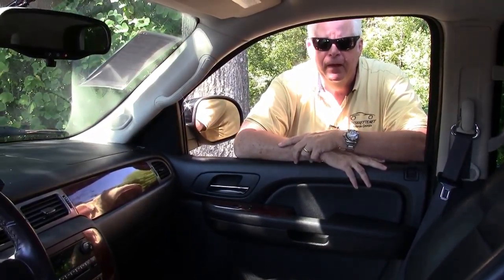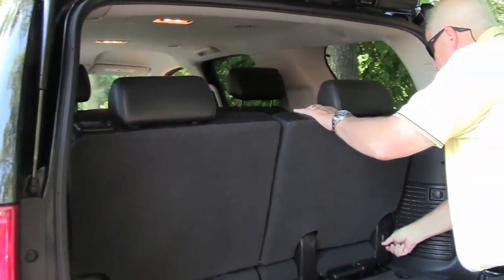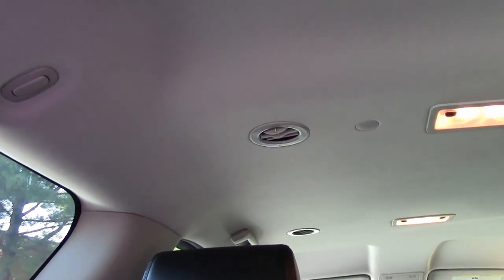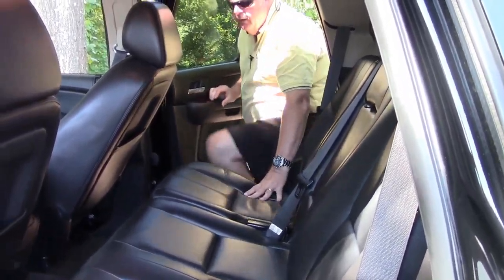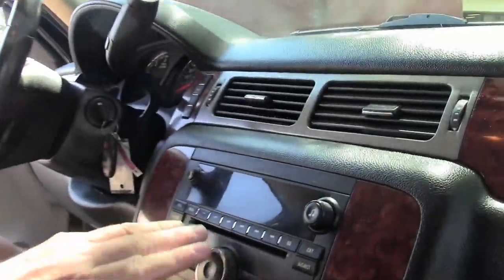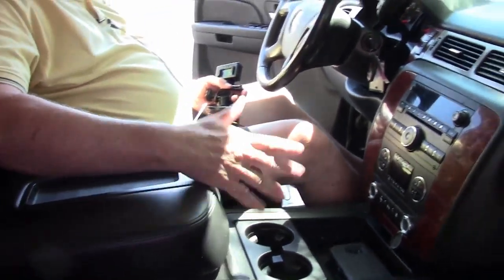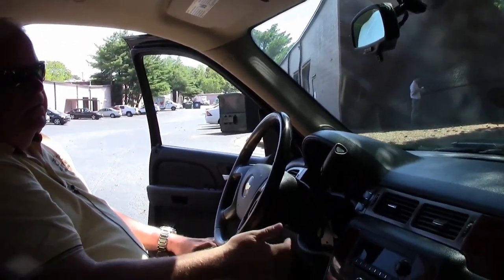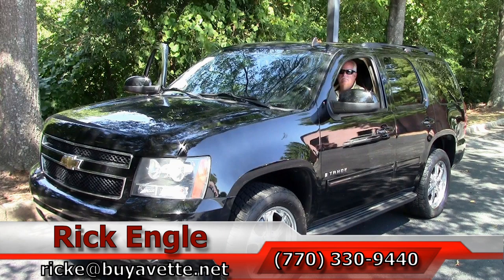2009 Chevrolet Tahoe 2LT 4X4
2009 Chevrolet Tahoe 2LT 4X4 For Sale

Black exterior, Ebony/Cashmere interior. 5.3L V8 engine, 6 speed automatic transmission. 4 wheel drive.This Tahoe runs and drives great with a very clean interior and exterior. The 5.3L V8 engine runs great and also has the FlexFuel option to help aid convenience and gas mileage. The 6 speed automatic transmission shifts flawlessly with zero problems. 4 wheel drive works great with a high and low option. 20 inch chrome wheels are wrapped with almost new Nitto Terra Grappler tires. Cold A/C, Hot Heat. Exterior paint and body are in good condition with minor light scratches. Interior is super clean with minimal wear on the leather seats. Some options include: adjustable pedals, power locks, windows, seats, tinted windows, cruise control, front and rear disc brakes, keyless entry, 3rd row seating, CD player, and many more...This is a great vehicle, ready to jump in and drive anywhere. Plenty of seating for the whole family and a comfortable ride makes this Tahoe ready for everyone. Ask the see the Carfax! 128K Miles